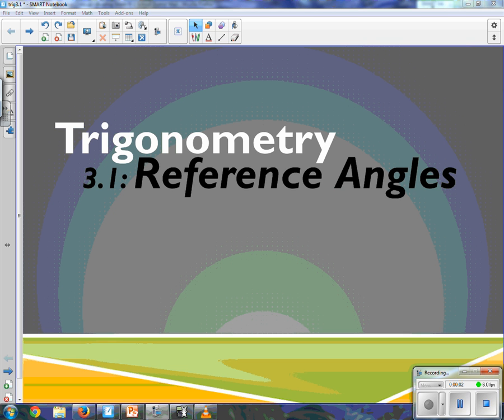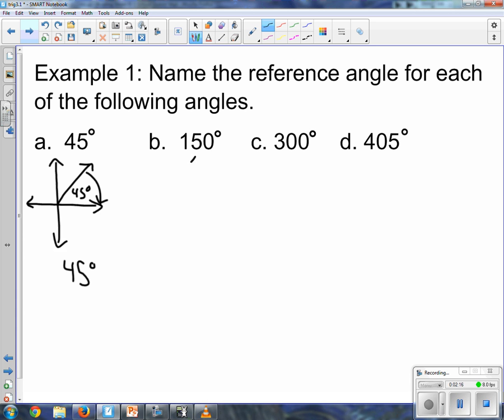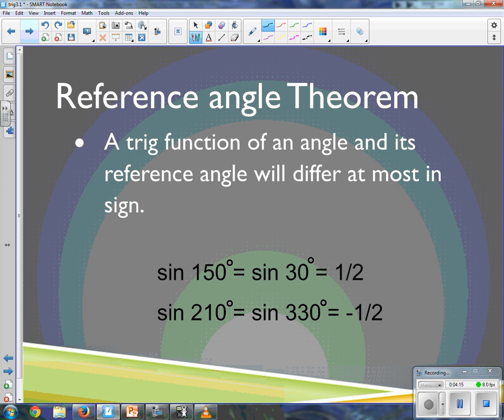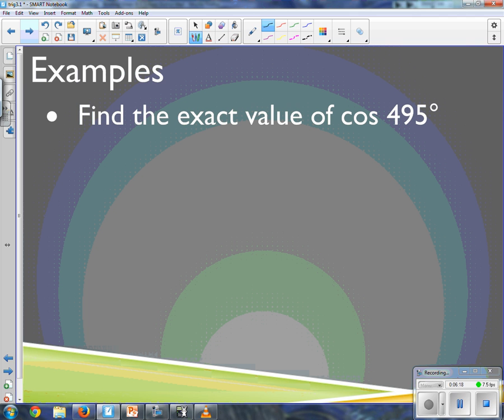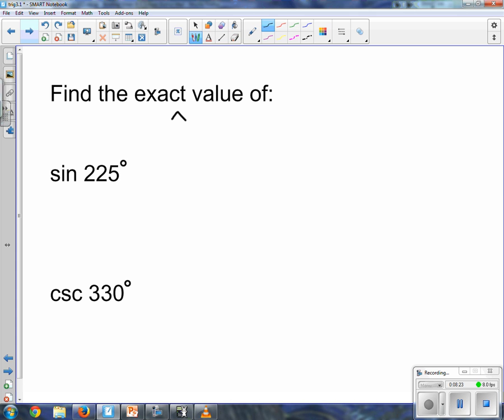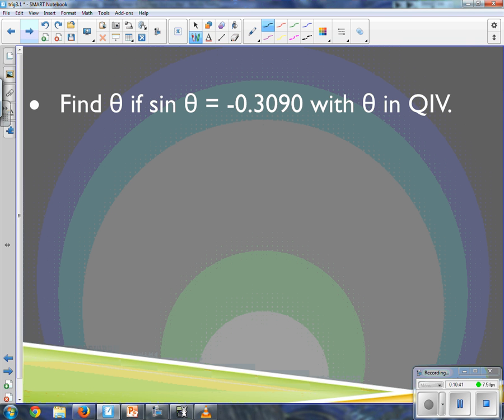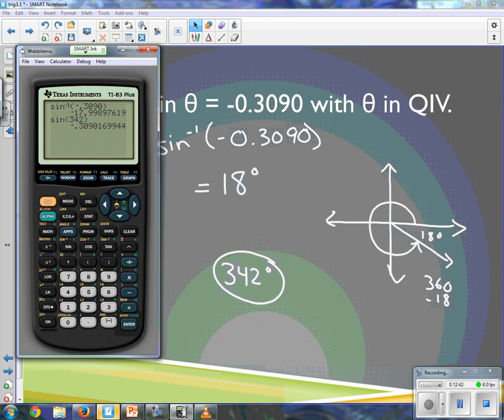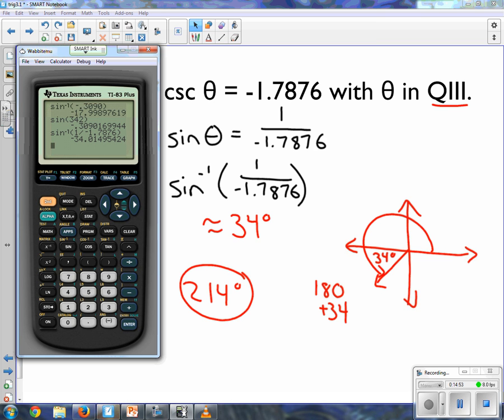Trig 3.1: Reference Angles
Lesson on finding reference angles, using reference angles to find exact trig values, finding angles located in a specific quadrant.